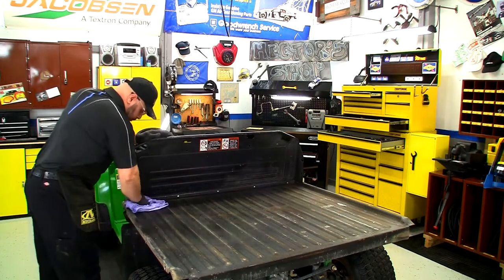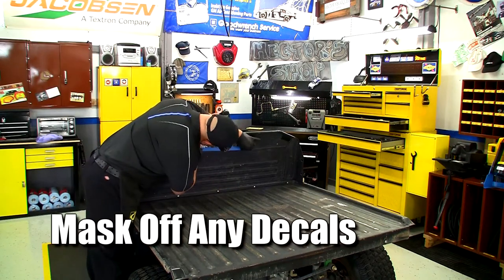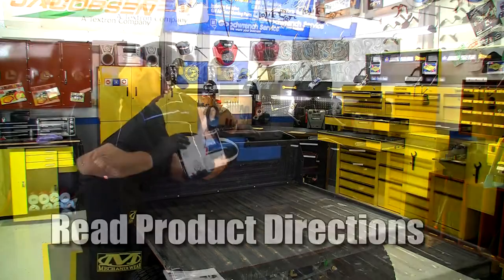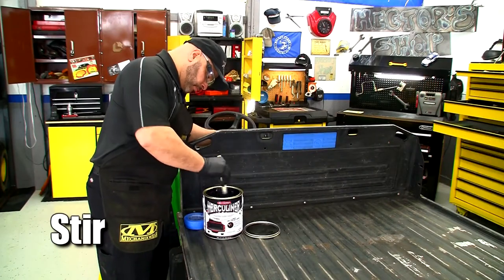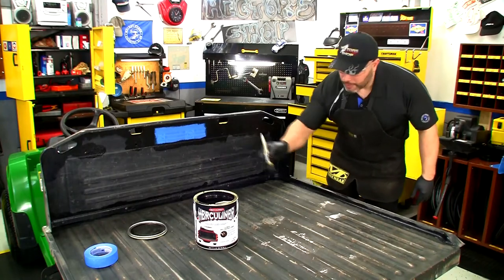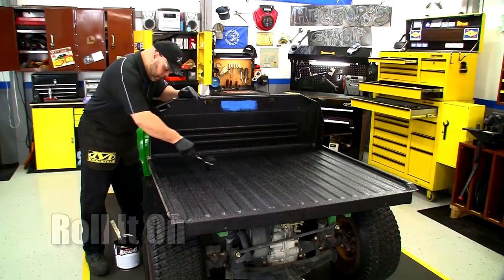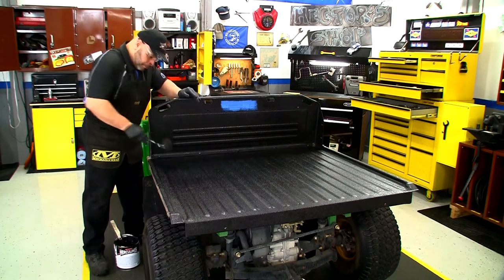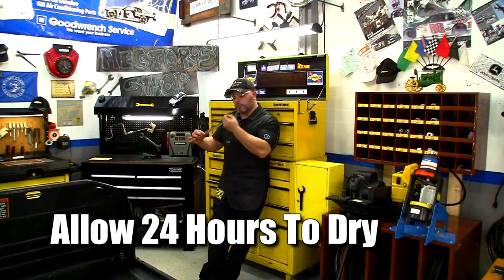HECTOR'S SHOP: Paint-on Bedliner Tips for Utility Vehicles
Hector's back in the shop, this time showing how to prep and protect a UTV bed with a paint-on bedliner.